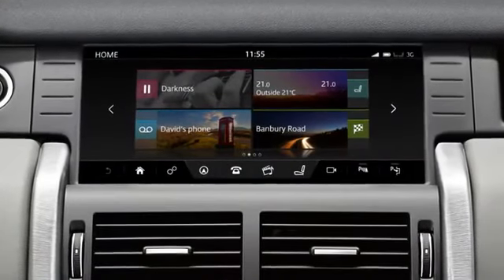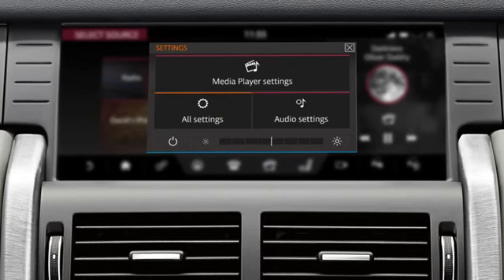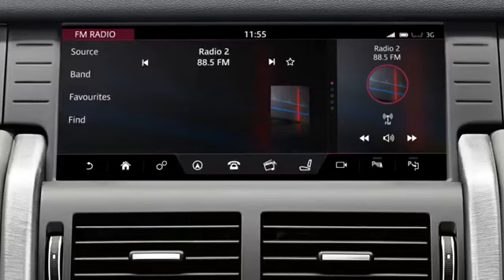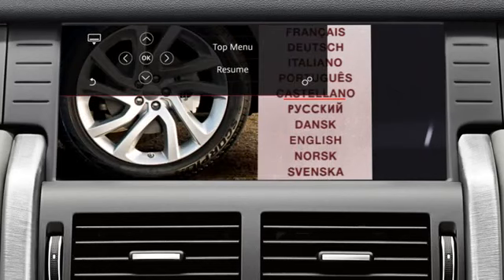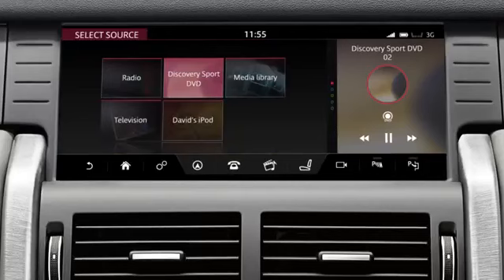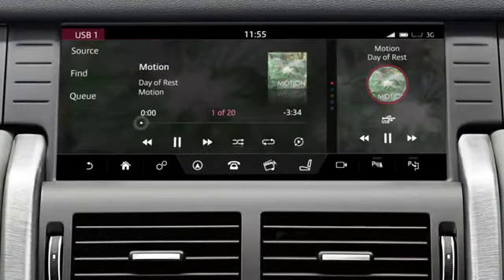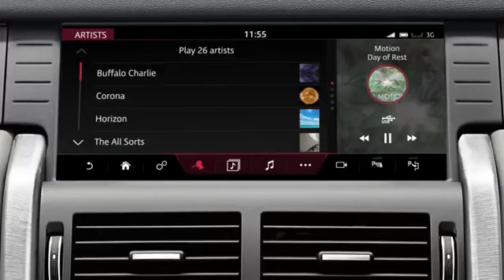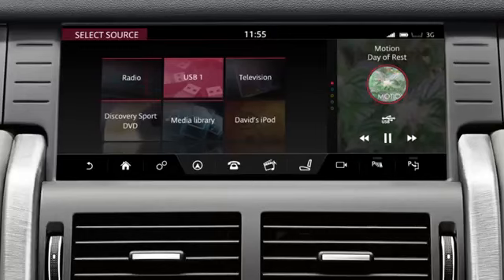Land Rover Discovery Sport InControl Touch Pro | Media System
Learn how to operate the Discovery Sport InControl Touch Pro Media system. For more instructional information, please visit our YouTube page or our